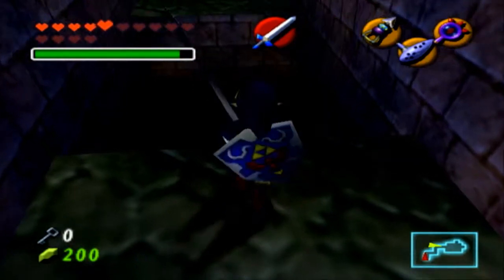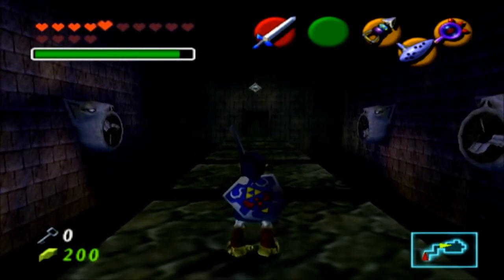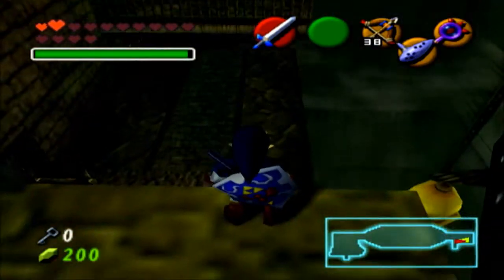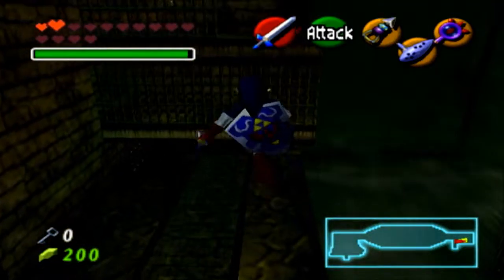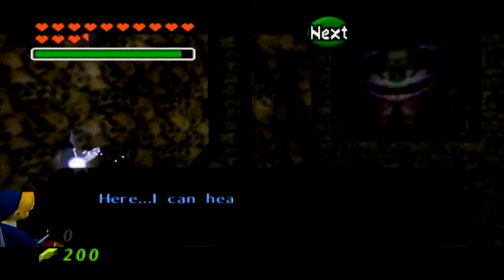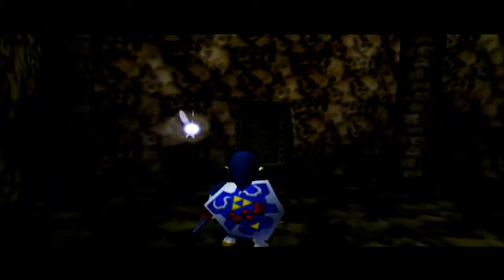Ocarina of Time Pt63: Airwalker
The Hover Boots see their only real use in the game!